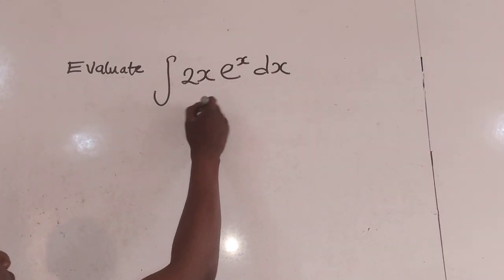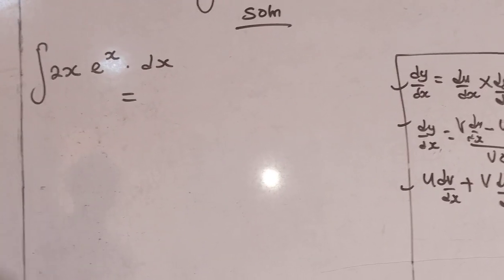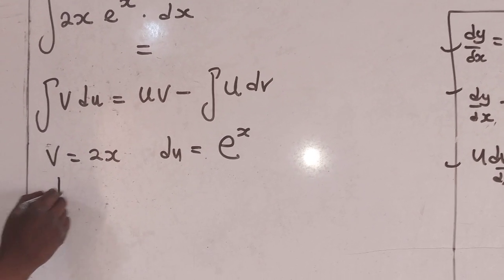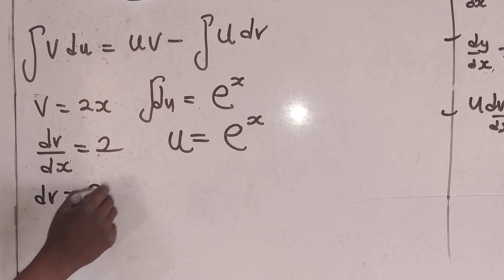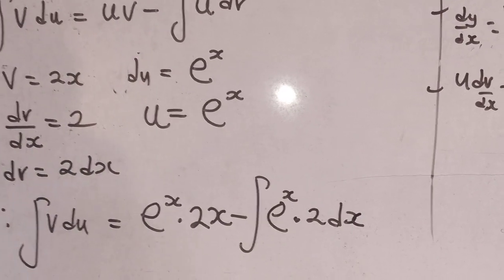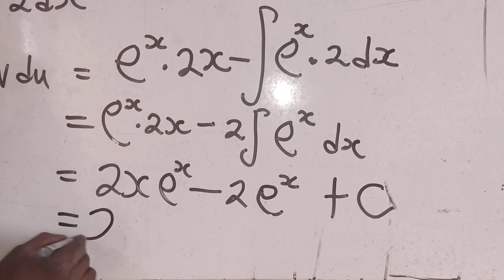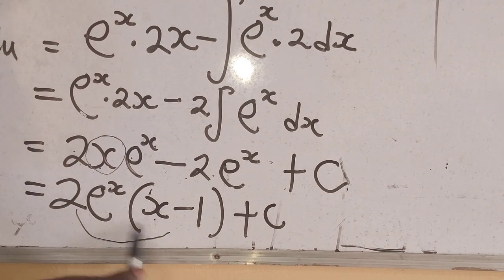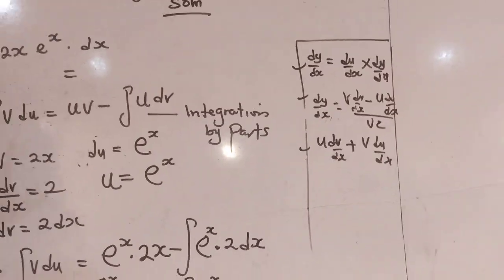INTEGRATION BY PARTS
Integration is the reversed process of Differentiation . The approach applied is Integration by parts.